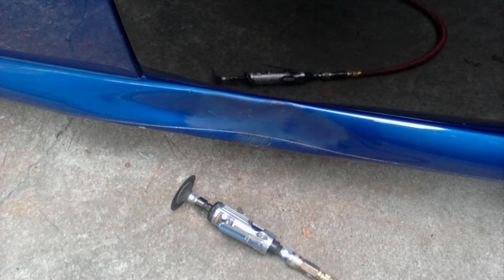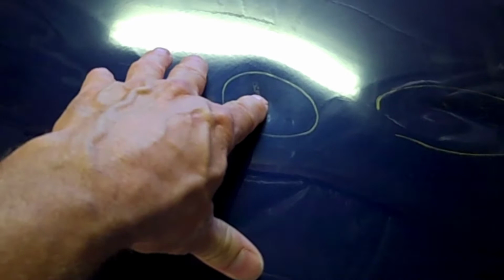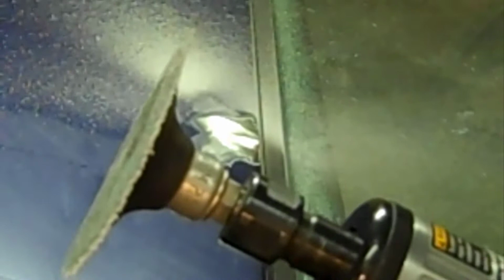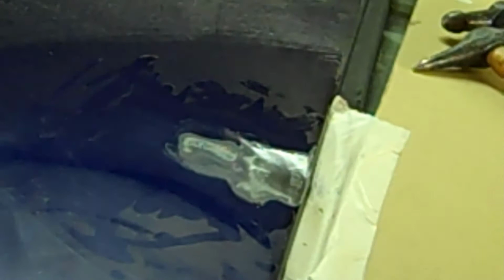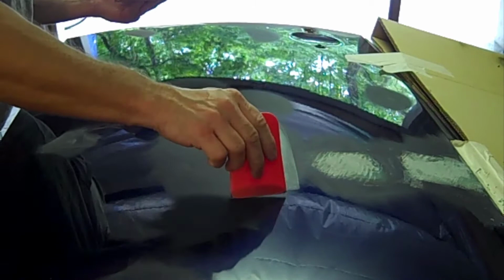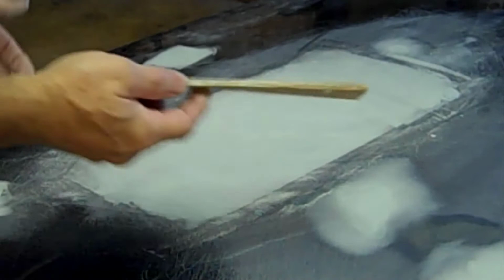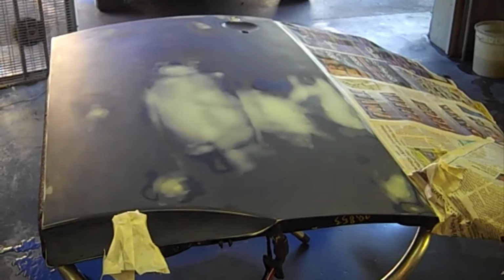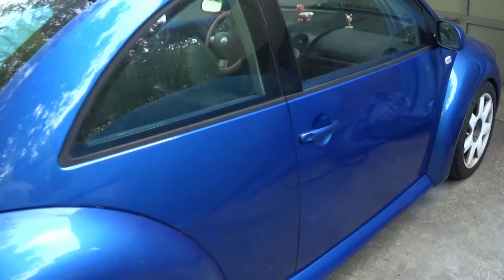How To Do Auto Body Repair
If you are an automotive Do-It-Yourselfer, you have probably wanted to learn auto body repair. There are too many wannabe's that handout the wrong information on how to do auto body repair correctly. This video shows some steps on how to make dent repairs using tools and fillers. The sanding process and spraying primer on a 2002 Volkswagen Beetle.

In this video, I am working on a customer's 2002 VW Bug. The car needed the passenger door replaced, the rocker panel repaired and the rear bumper had peeling clear coat. I go over all three of these type repairs.

You will also see an example of using one of the paintless dent repair tools. If you can pull dents out without having to sand down the paint, the better.

This video goes over some steps in auto body repair but if you are wanting to learn Auto Body and Paint from A to Z and paint like a pro and better than most professional shops, you need to go check out this course.

If you would like to how to paint like a professional, I am promoting a great course. From a simple project to painting like a pro. The in-depth course and can teach you a new skill and trade. Check it out:

I show priming the door panel, I didn't show how many coats. When I do this much body work to a panel, I usually apply three heavy coats. Then block it down by wet sanding it with 220 grit paper. I always use urethane primer and block sanded twice.

This video doesn't go over the painting process, as this is a body work video.